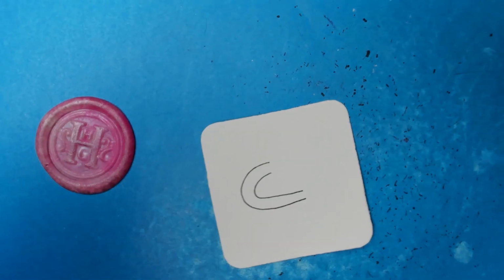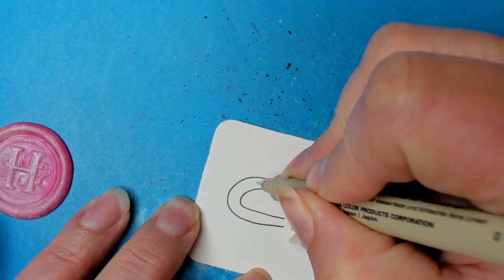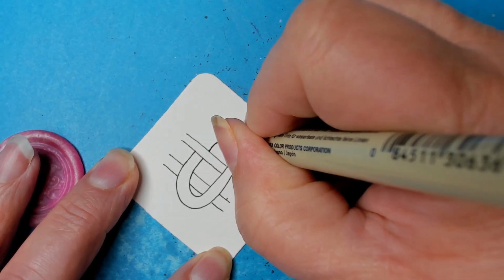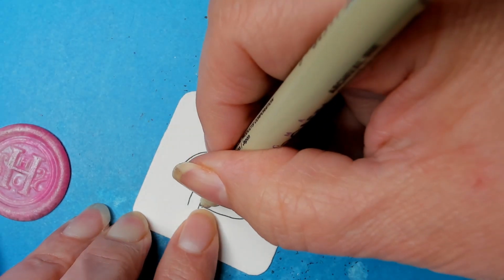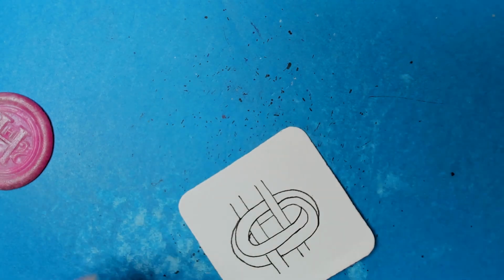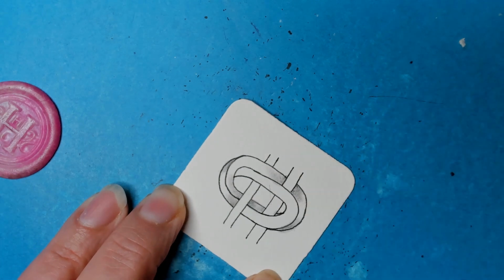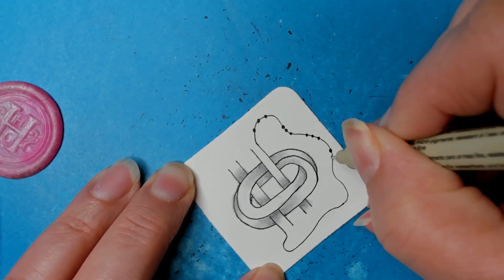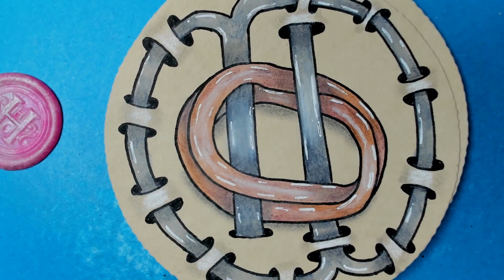C.Boy | Zentangle® Quickie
C.Boy was created by Debbi Minero.

for Class info, Step-outs, Zentangle® Supplies, Blog, etc.

Happy Tangling!!!